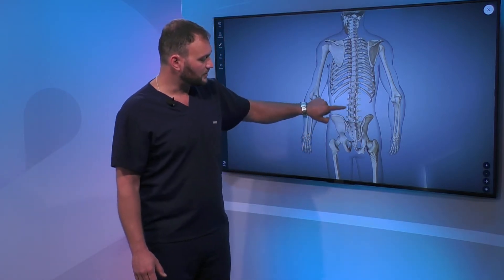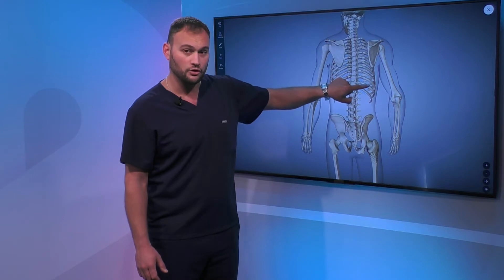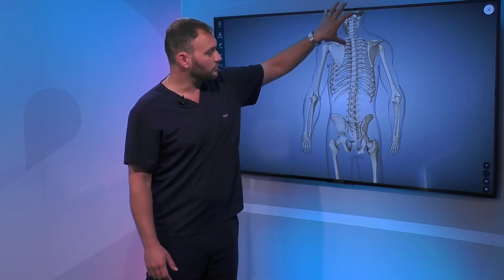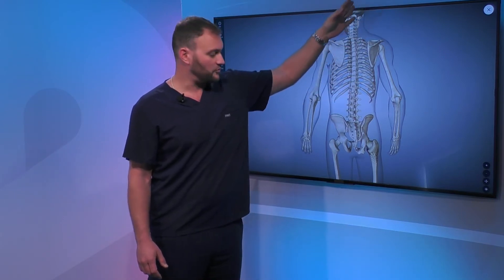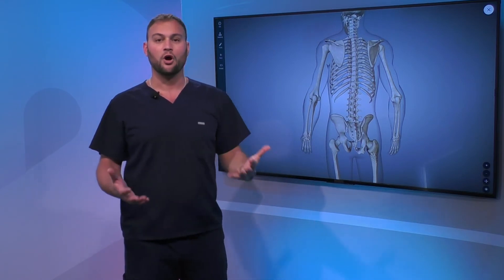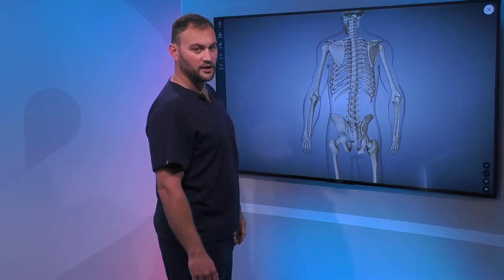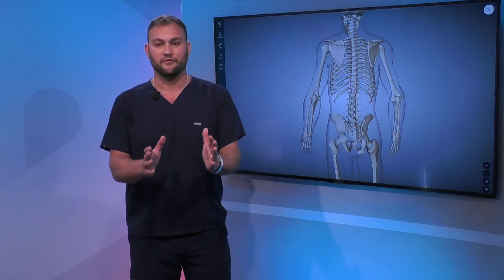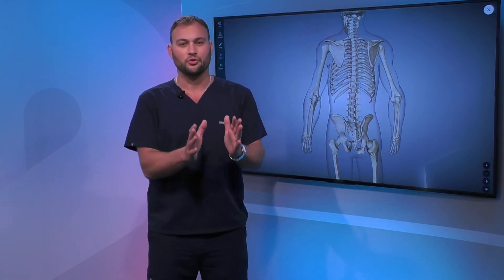Healthy Spine: Shape and Function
Dr. Georgiy Brusovanik, Spine Surgeon with Baptist Health South Florida, explains with a healthy spine the head is above the pelvis, if the spine starts to turn the head, it will start to migrate away from the center axis, making very uncomfortable to walk with the head off-centered.

He also explains there is a curve in the lumbar spine and the thoracic curve goes the other way. When the spine starts to turn more than what is the natural curvature, the posture of the person changes; for example, in elderly population, because the spine loses flexibility.